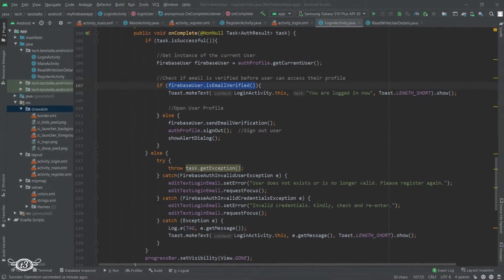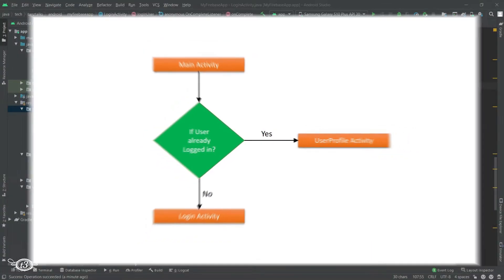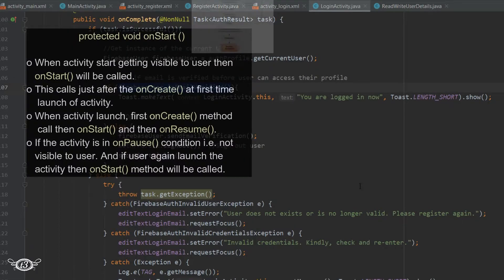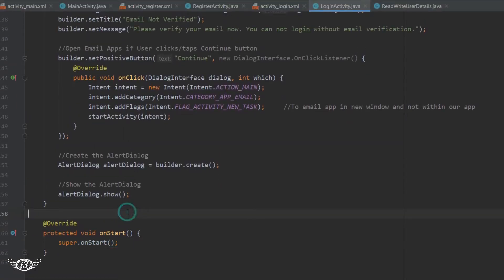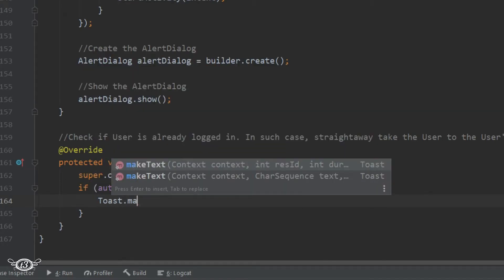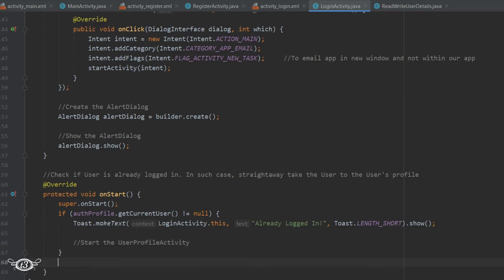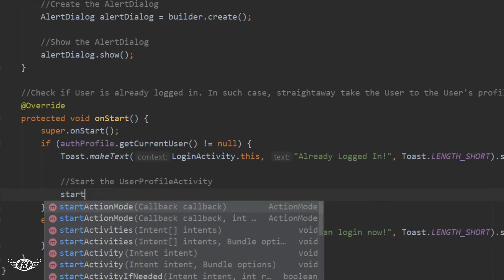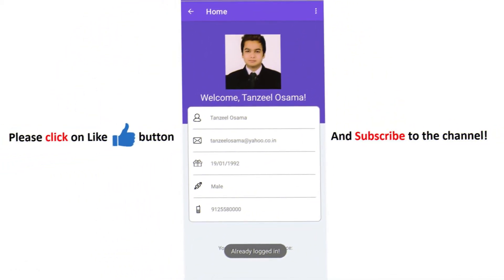#12 Check if User Already Logged in | Login and Register Android App using Firebase Authentication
My Gear:
o Processor: Intel Core i7-10750H 2.6GHz, 10th Gen (6 Cores)
o Display: 15.6" FHD (1920*1080), IPS-Level 144Hz
o Memory: 16GB DDR4 RAM, 2666Mhz
o Graphics: Nvidia GeForce RTX 2060, 6GB ‎GDDR6
o Storage: 256GB NVMe M.2 SSD + 1TB SATA 7200RPM HDD
o Operating System: Windows 11 Home, 64Bit
o Web Camera: HD Webcam (720p at 30 fps)
o Keyboard: Per Key RGB SteelSeries Keypad